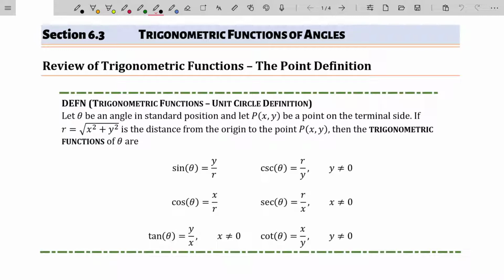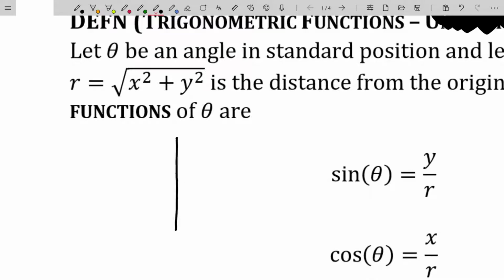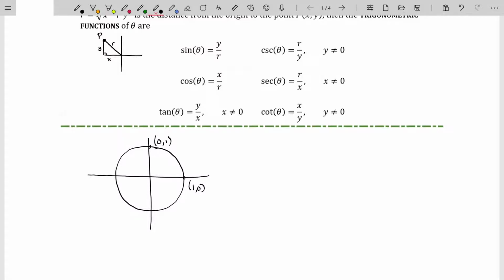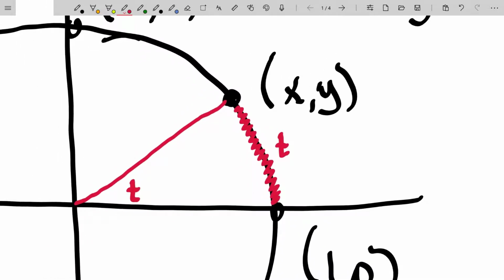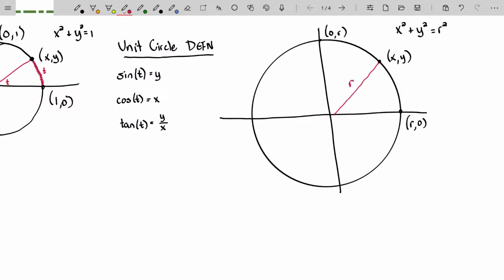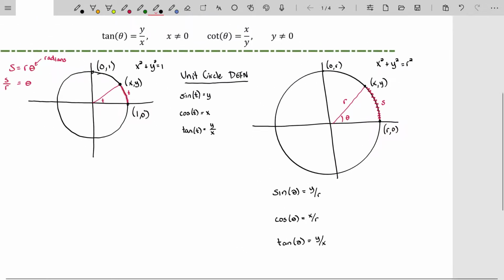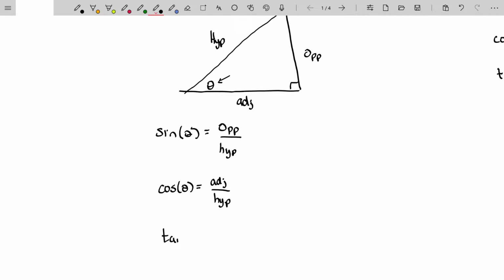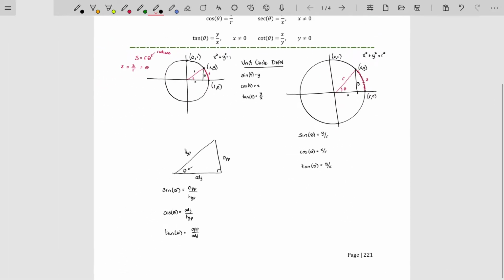Trigonometric Functions of Angles - Review of Trigonometric Functions - The Point Definition